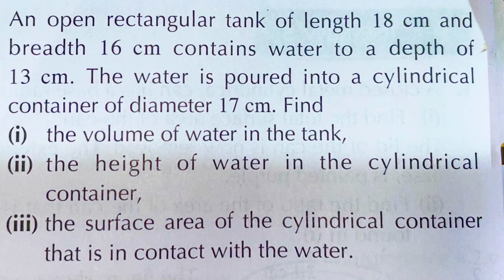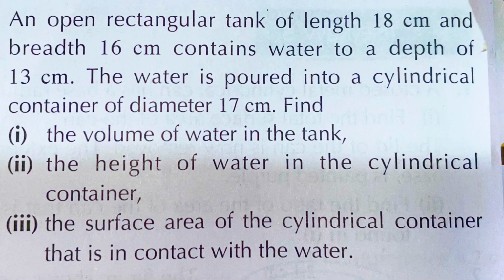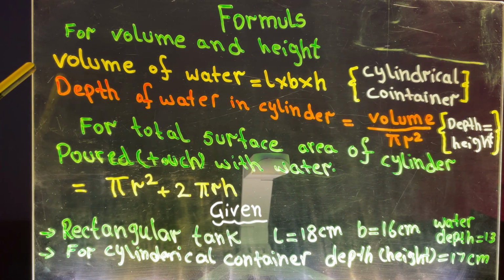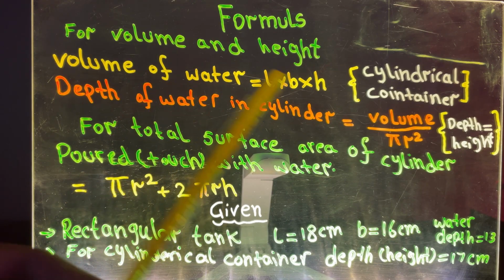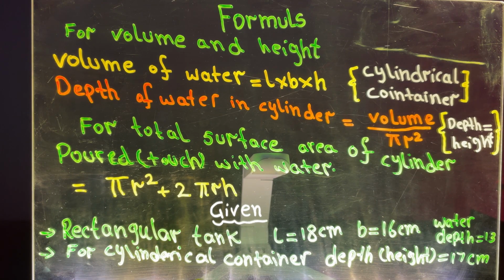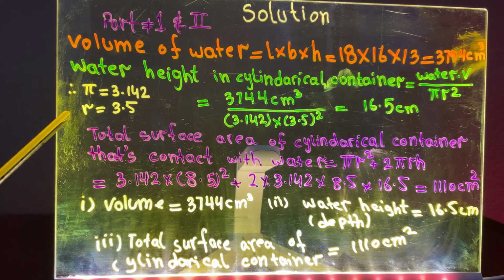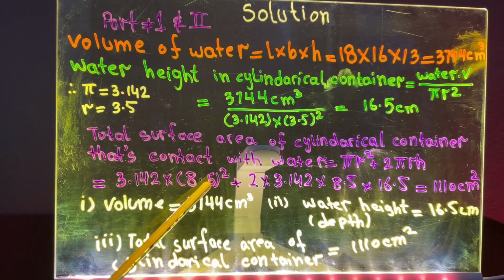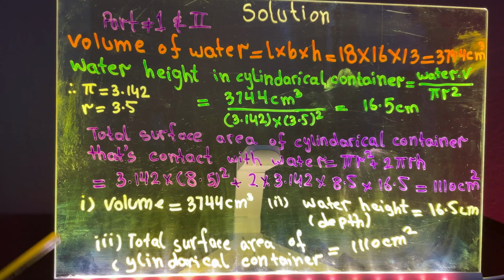Volume and total surface area of cylinderical container pour in water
Volume and total surface area of cylinderical container who is  pouring  in a rectangular water tank